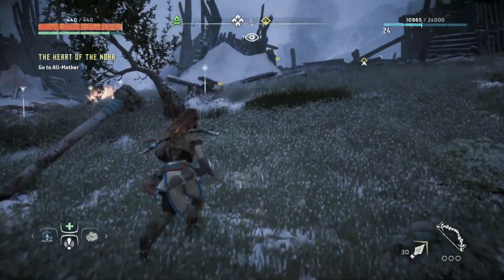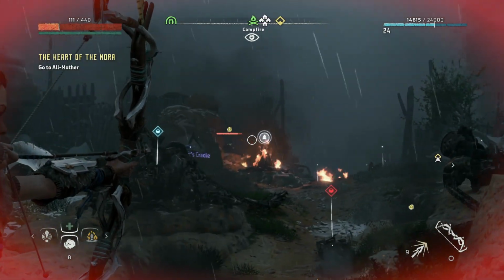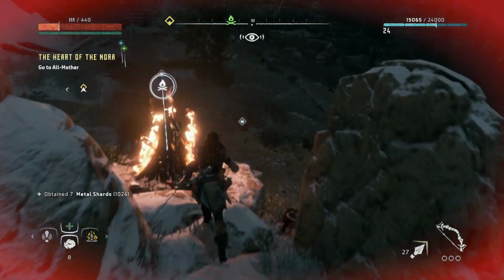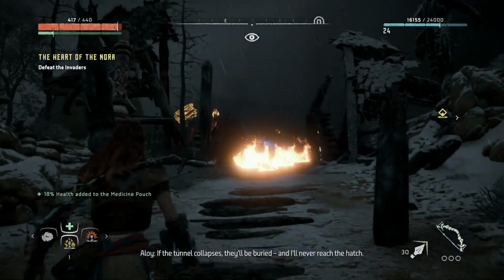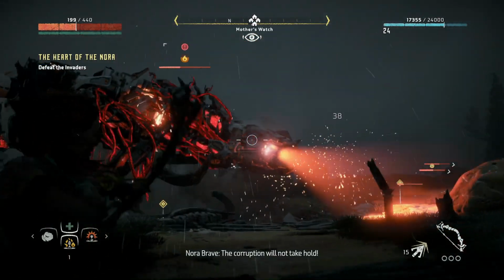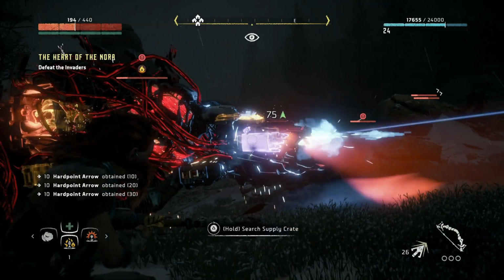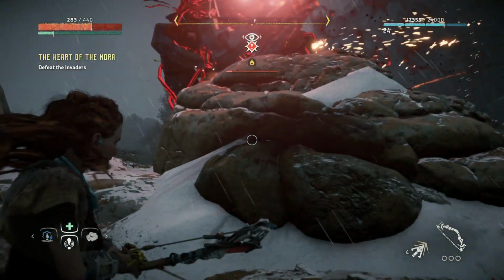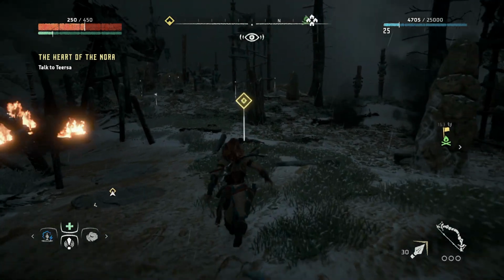Horizon Zero Dawn Walkthrough Part 34 Thunderjaw Boss PS4/PS5/PC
Skype live:.cid.9687790491fbc6f0

Horizon Zero Dawn is a 2017 action role-playing game developed by Guerrilla Games and published by Sony Interactive Entertainment. The plot follows Aloy, a young huntress in a world overrun by machines, who sets out to uncover her past. The player uses ranged weapons, a spear, and stealth to combat mechanical creatures and other enemy forces. A skill tree provides the player with new abilities and bonuses. The player can explore the open world to discover locations and take on side quests. It was released for the PlayStation 4 in 2017 and Microsoft Windows in 2020.

Horizon Zero Dawn is Guerrilla Games' first intellectual property since Killzone in 2004 and its first role-playing game. Development began in 2011 after the completion of Killzone 3, with director Mathijs de Jonge considering it the riskiest idea pitched at the time. The game engine, Decima, was developed for Killzone: Shadow Fall and altered for Horizon Zero Dawn. Being set in a post-apocalyptic setting, anthropologists were consulted to authenticate the world's decay over a millennium. The soundtrack was led by composer Joris de Man, featuring contributions from The Flight.

Horizon Zero Dawn was praised by critics for its open world, story, visuals, combat, characterization, and the performance of voice actress Ashly Burch; however, the dialogue, melee combat, and character models received some criticism. The game won numerous awards and sold over 20 million copies by February 2022, making it one of the best-selling PlayStation 4 games. An expansion, The Frozen Wilds, was released in November 2017. A sequel, Horizon Forbidden West, was released for the PlayStation 4 and PlayStation 5 on 18 February 2022.

Horizon Zero Dawn is an action role-playing game played from a third-person view.[1][2] Players take control of Aloy, a hunter who ventures through a post-apocalyptic land ruled by robotic creatures.[3][4] Aloy can kill enemies in a variety of ways – setting traps such as tripwires using the Tripcaster,[5][6] shooting them with arrows,[7] using explosives,[8] and a spear.[9] Machine components, including electricity and the metal they are composed of, are vital to Aloy's survival; she can loot their remains for crafting resources.[7][10] Ammo, resource satchels, pouches, quivers, resistance, antidotes, health potions, and traps can all be crafted.[11] Weapons have modification slots for dealing more damage.[12] Aloy wears a Focus, a small head piece that scans machines to determine their susceptibilities,[13] identify their location, their level, and the nature of loot they will drop.[4] One machine, the Stalker, can enable cloaking technology to avert the gaze of Aloy's Focus scan.[14] Machines attack with defensive and offensive measures, and in either case react to a perceived threat by charging at it with brute force or projectiles. Exhibiting the behaviour of wild animals, some machines are inclined to move in herds, and others, with the ability to fly, do so in flocks. Unless hacked with the Override Tool, or sufficiently hit with corruption arrows, machines do not exert aggressive force against each other.[6] Aloy also engages in battle with human enemies, such as bandits and the Eclipse cult.[6][15]